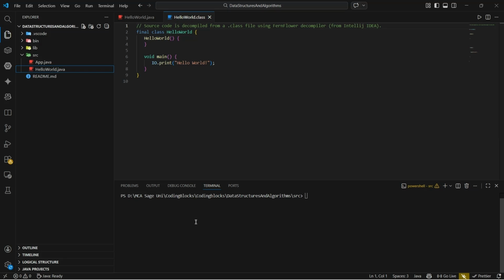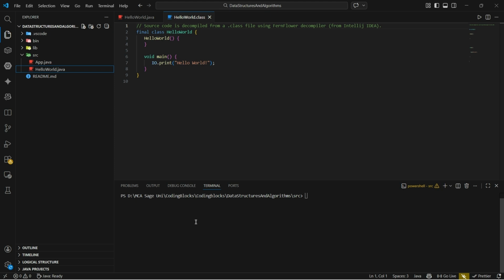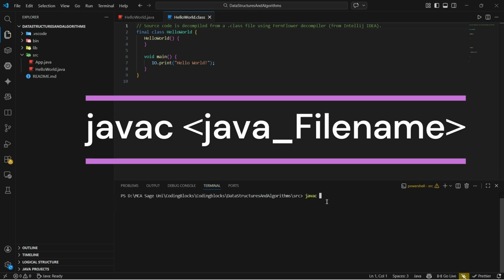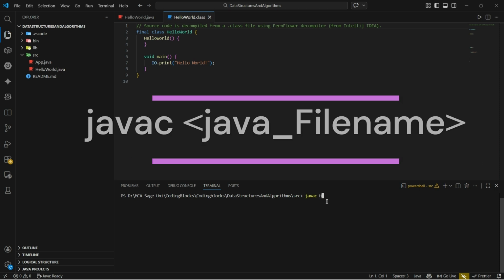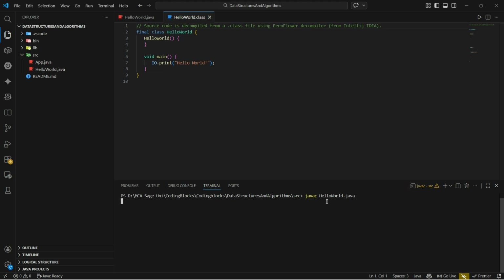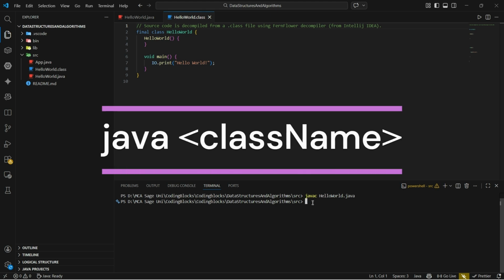How to run Java code from Terminal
Don't depend on IntelliJ or VS Code! Learn the Core of Java. 🛠️

In this video, we are stripping away the IDE and going back to the basics. If you want to be a serious Java Developer or a DSA expert, you MUST know how to compile and run your code using the Terminal (CMD/PowerShell).

What you will learn:
✅ How to use javac to compile your source code.
✅ Understanding the .class file (Bytecode).
✅ How to use the java command to execute your program.
✅ Java 25 Pro Tip: How to run a program without even compiling it!

This is the first step in our DSA with Java 25 series. Master the environment before we dive into the logic!